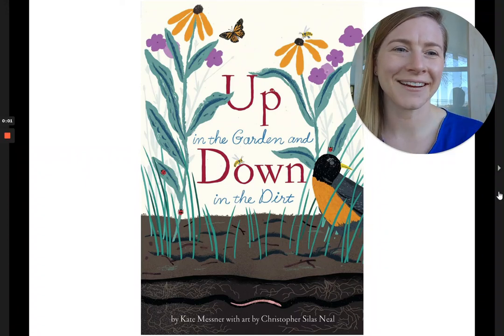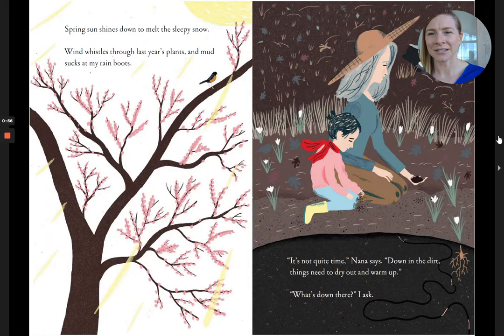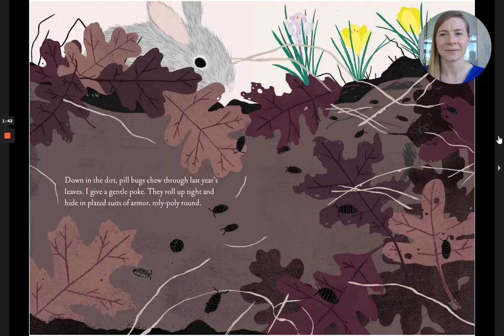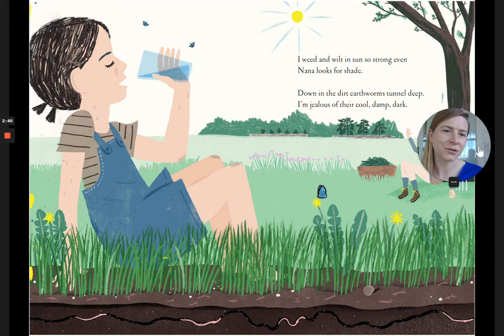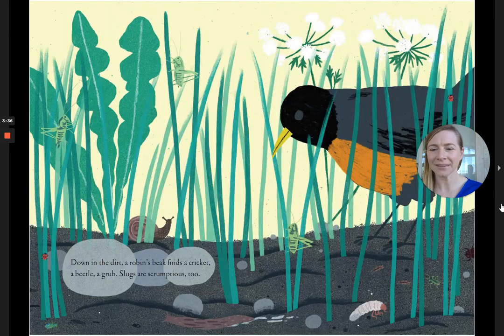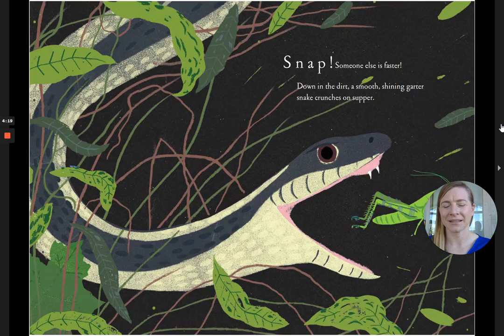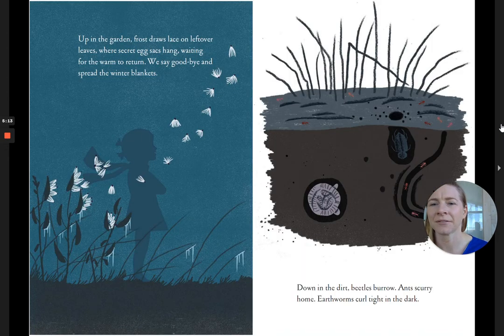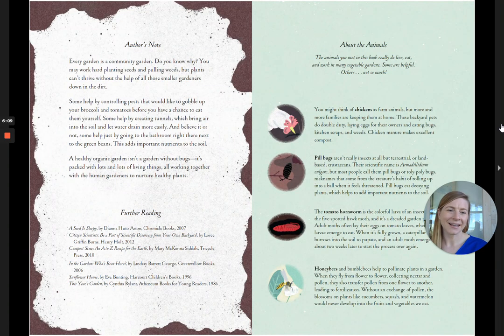Up in the Garden and Down in the Dirt by Kate Messner Read Aloud by Dana Reads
A lovely look at the garden (and its dirt) as it journeys through the seasons.